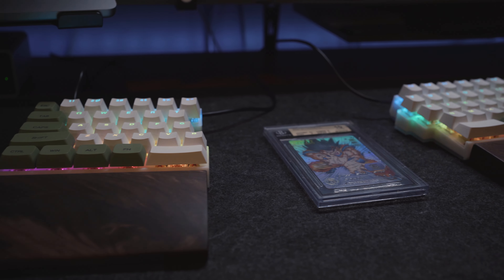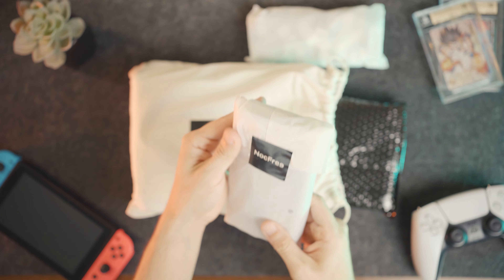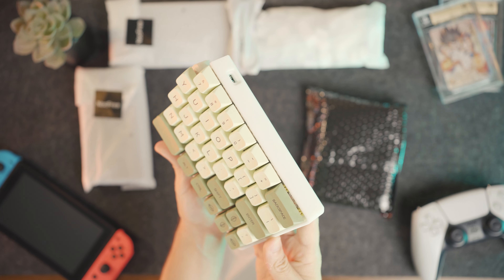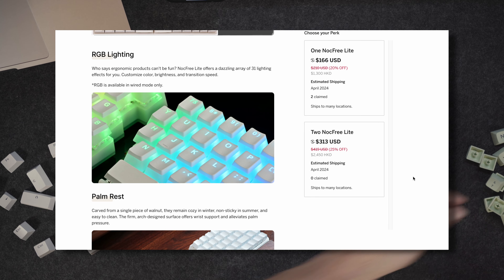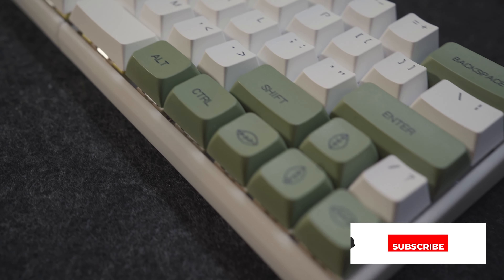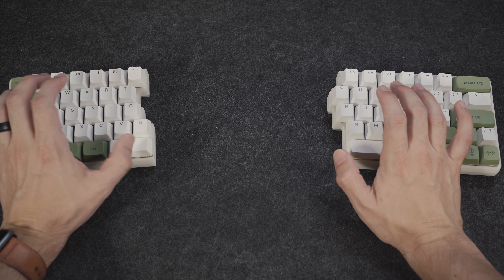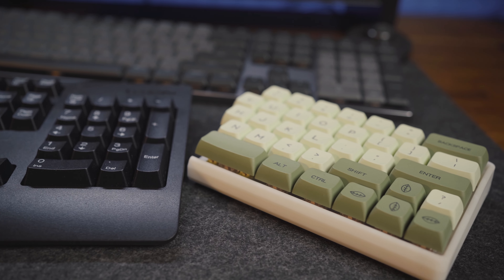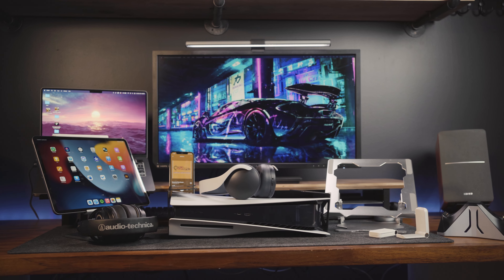NEW Mechanical Keyboard Upgrade For Your Desk Setup! NocFree Lite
Upgrade your desk setup with the NocFree Lite Split Wireless Mechanical Keyboard! Check out the latest addition to the setup and how it can improve your typing experience. Perfect for gamers, coders, and anyone looking for a high-quality, customizable keyboard with Hot=Swappable Switches and Keys! Don't miss out on this upgrade for your Desk Setup and Gaming Setup!

Chapters:
0:39 - NocFree Lite
2:23 - Hot-Swappable
3:30 - RGB Lighting
4:09 - Price
4:31 - Review

⚡︎ MAIN CAMERA (SONY A7C)
⚡︎ MAIN LENS 35MM
⚡︎ CAMERA SLIDER
⚡︎ C-STAND (OVERHEAD SHOTS)
⚡︎ VARIABLE ND FILTER (for 35mm lens)
⚡︎ WIDE LENS 20MM
⚡︎ GIMBAL (Ronin RS 3)
⚡︎ MAIN MIC (Rode Video Mic Pro+)
⚡︎ MINI MIC for Gimbal (Rode Videomicro)
⚡︎ LAV MICS (Saramonic Wireless Mic System)
⚡︎ MY EDITING COMPUTER (14in Macbook Pro)
⚡︎ PORTABLE SSD (Sandisk 2TB Extreme SSD)